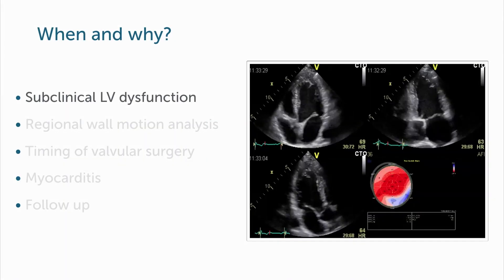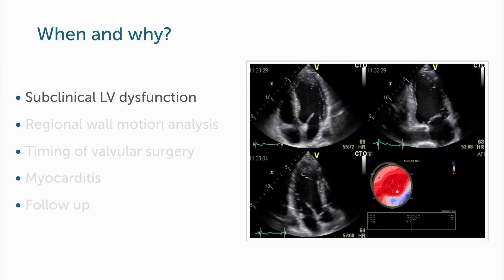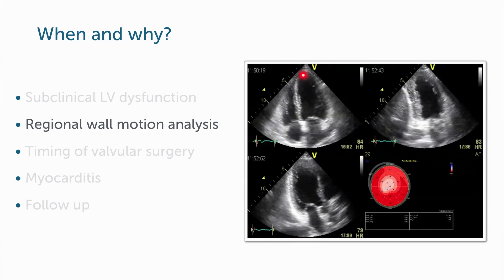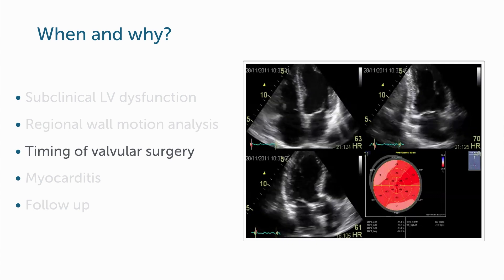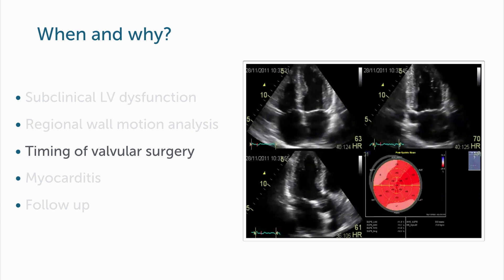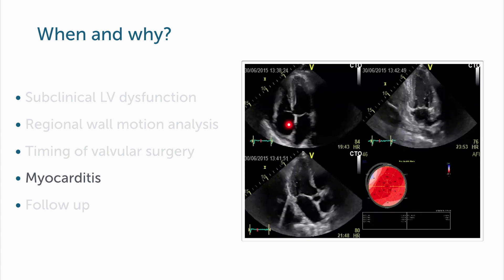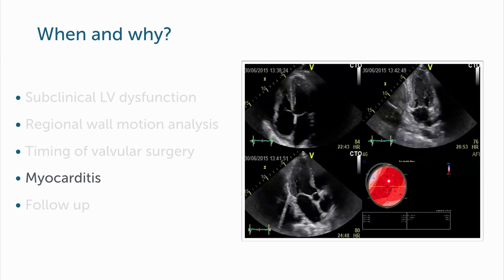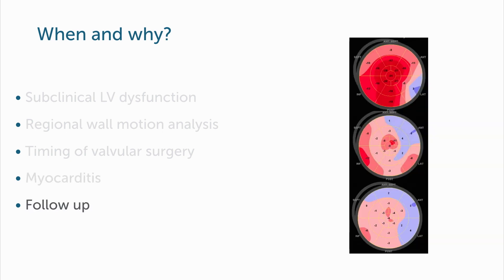In which cases can I benefit from speckle tracking?